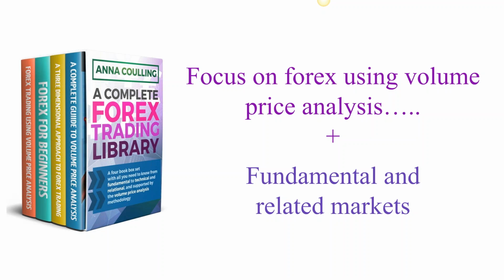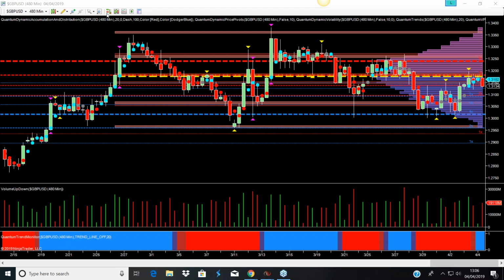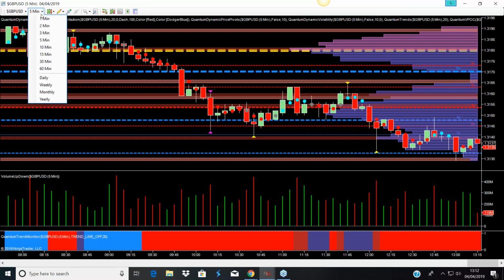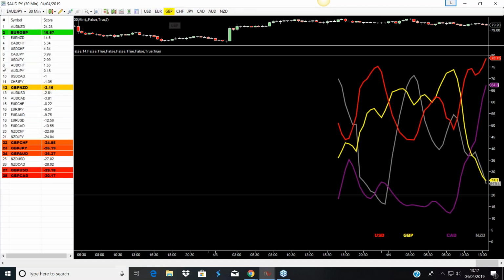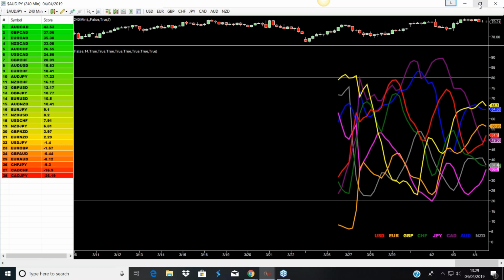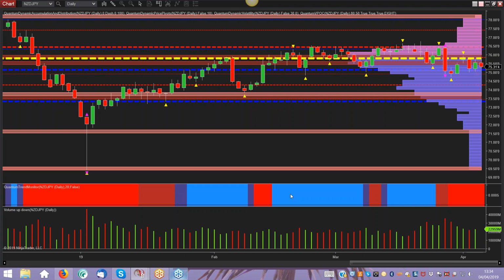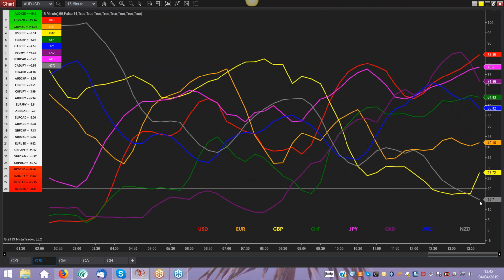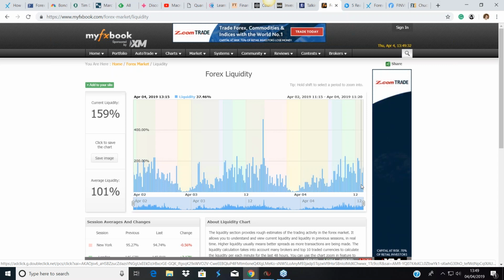It's all about timing - even more important in flat markets!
Risk Disclosure TESTIMONIAL DISCLOSURE: TESTIMONIALS APPEARING ON QUANTUM TRADING MAY NOT BE REPRESENTATIVE OF THE EXPERIENCE OF OTHER CLIENTS OR CUSTOMERS AND IS NOT A GUARANTEE OF FUTURE PERFORMANCE OR SUCCESS. Trading success is based on many factors, but one, in particular, is timing. Timing when to get in and when to get out, and in this today's forex trading session for the US open, this was one of the key aspects we considered. And even more so, since the forex markets had been trading in tight ranges for much of the session.

So picking the right opportunities in such markets is even more important, and here our timing was based on the currency strength indicator and the currency matrix, coupled of course with volume price analysis and the charts.